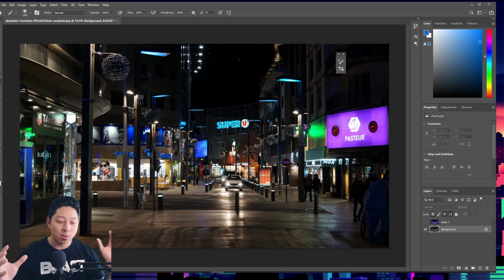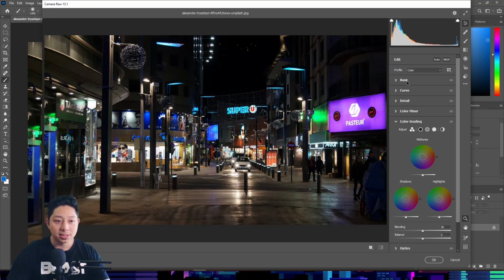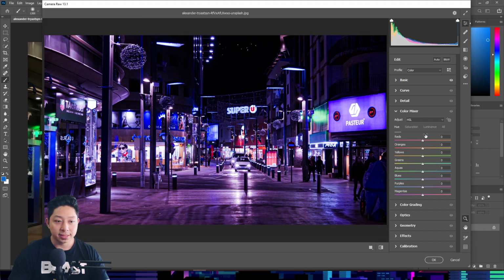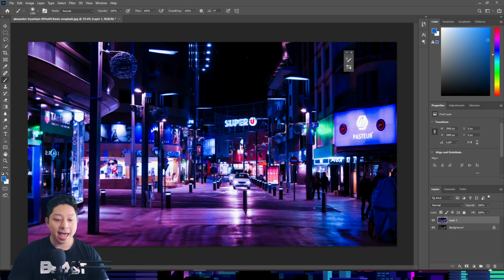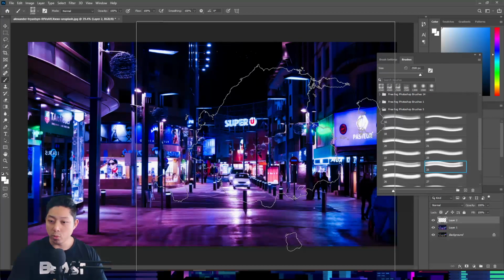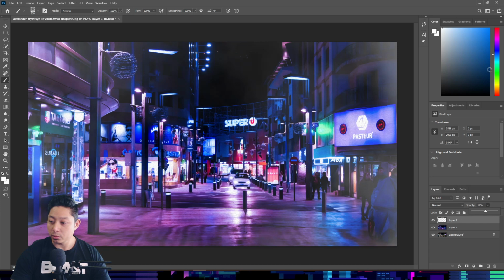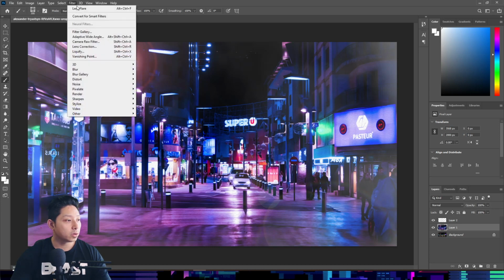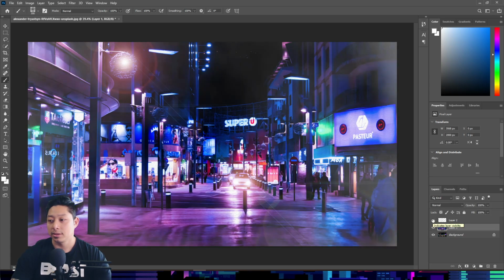NFT ART - Create CYBERPUNK style artwork using PHOTOSHOP! Quick and SIMPLE TUTORIAL!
Someone asked me to create a video showing them how I edit images to create a cyberpunk theme environment! Now I don't claim to be an expert in photoshop, far from it in fact! But where I can help, i'm happy to do so. :)